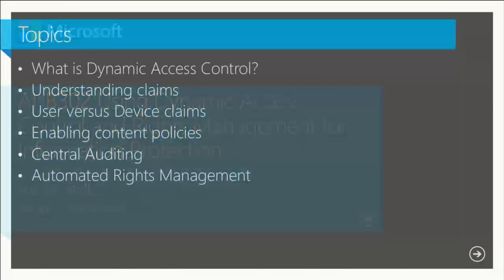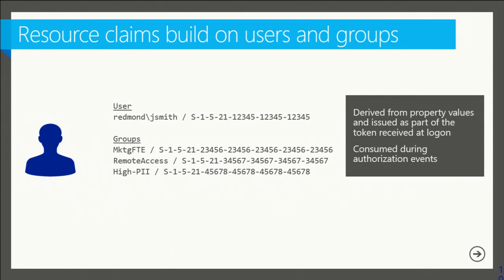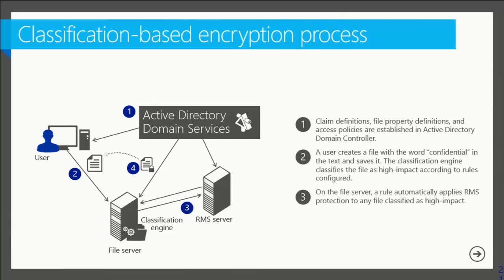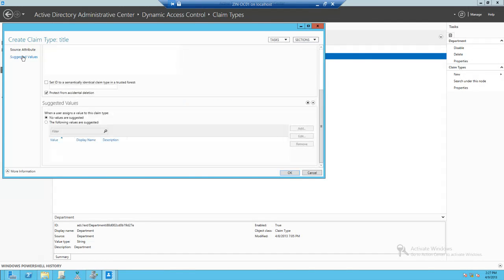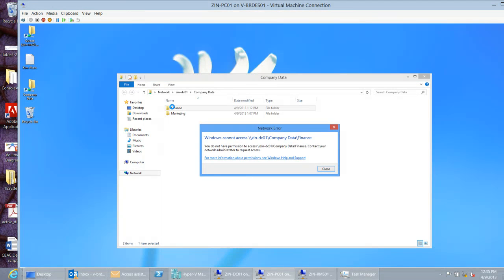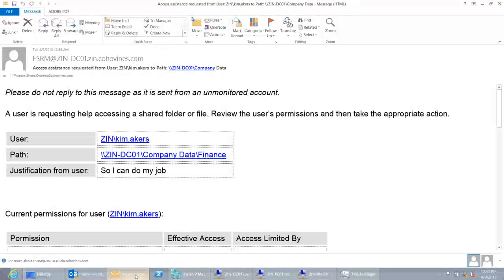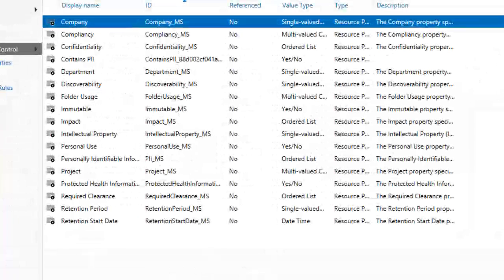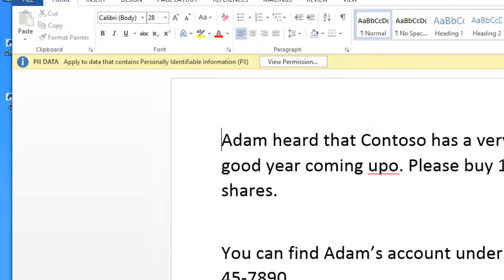MMS 2013 Using Dynamic Access Control and Rights Management for Information Protection